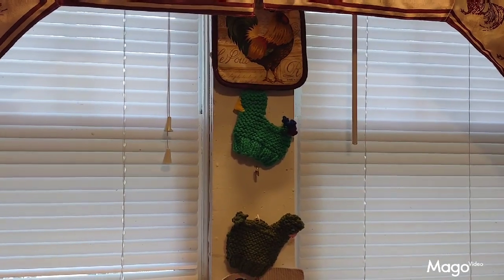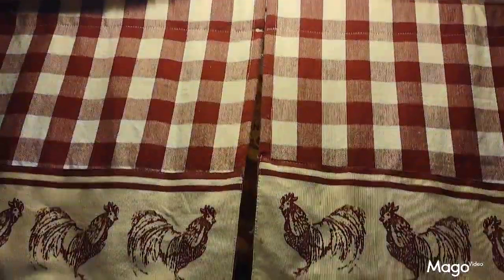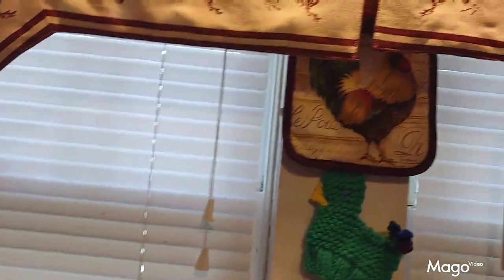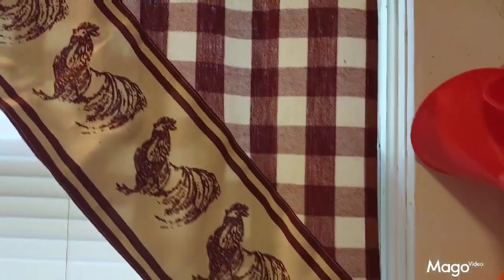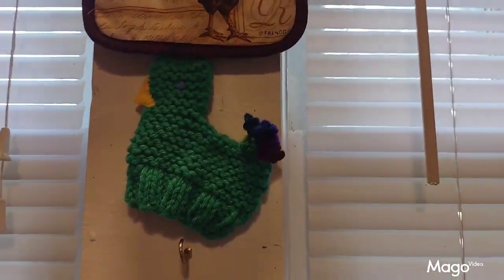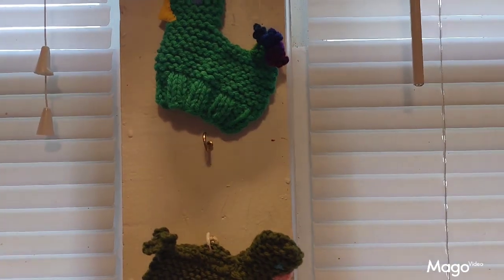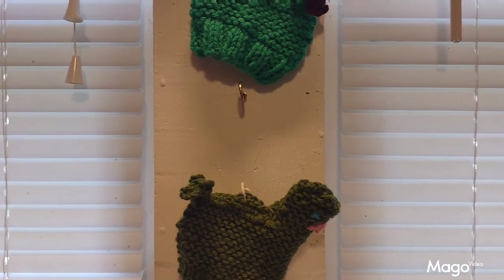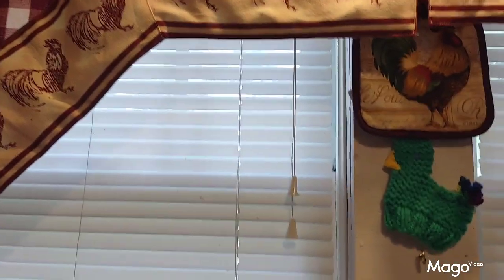A LITTLE GIVEAWAY CONTEST FOR YA'LL.